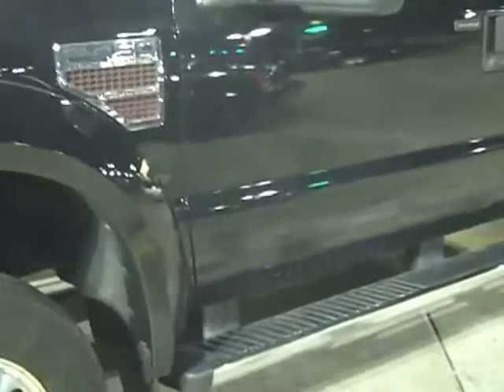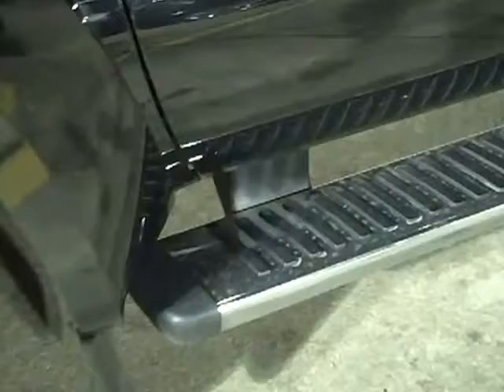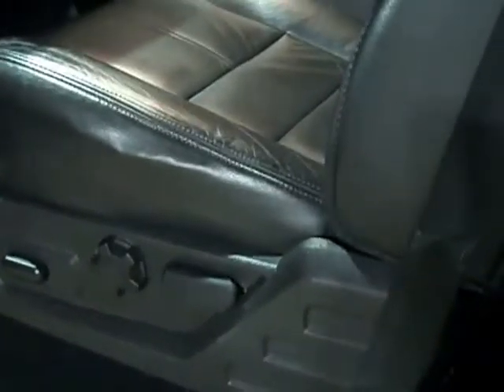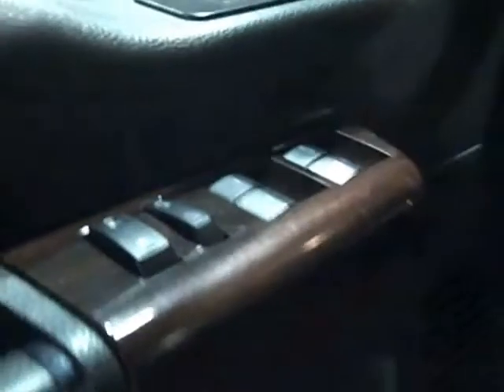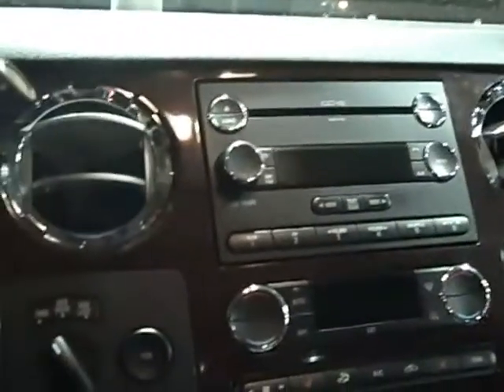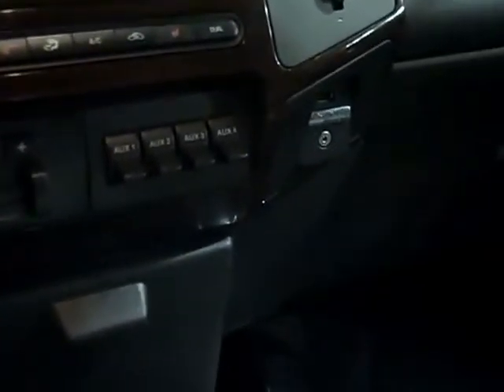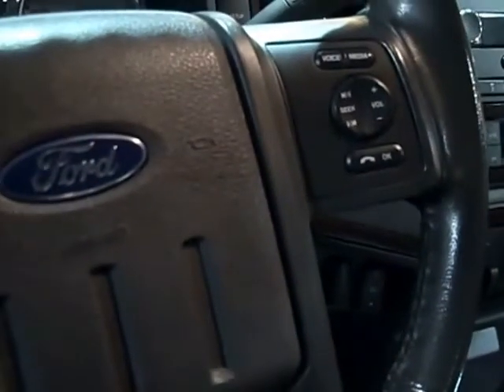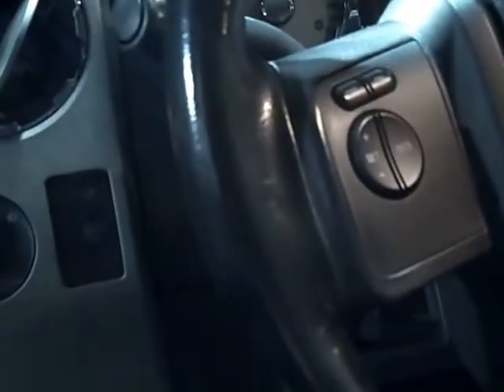M9749 2009 Ford F450 Dually Diesel Crew at Vandevere Auto Outlet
M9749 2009 Ford F450 Dually Diesel Crew at Vandevere Auto Outlet, 3155 S. Arlington Rd., Akron, Ohio 44312 see Bill Sonnhalter